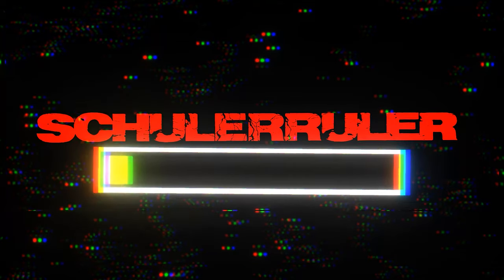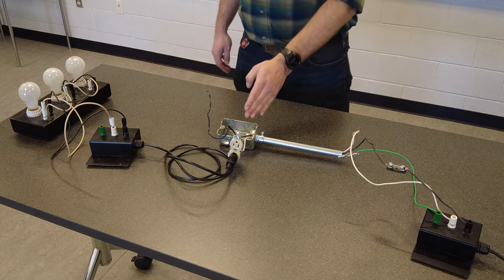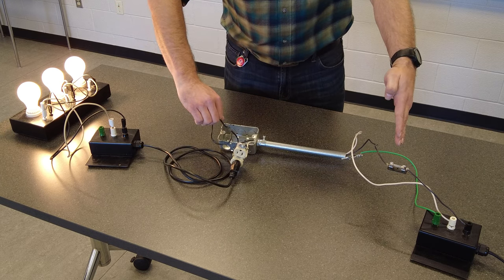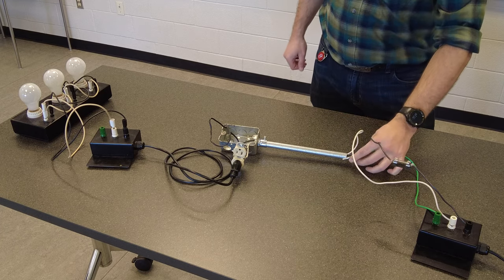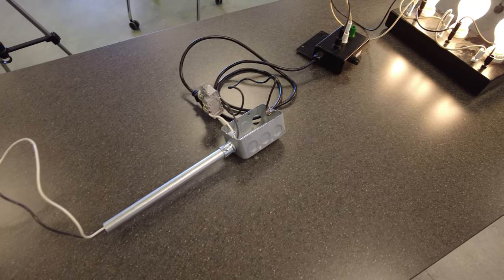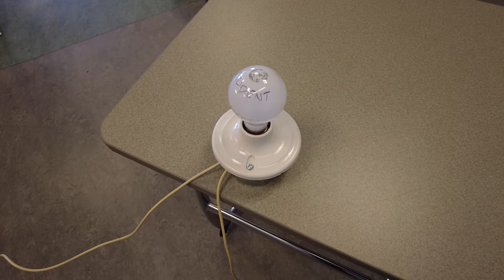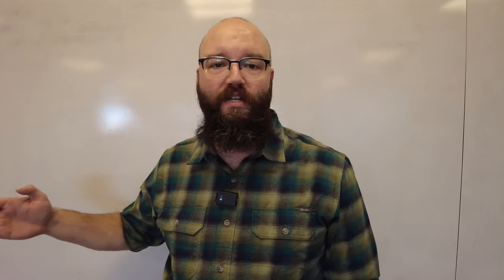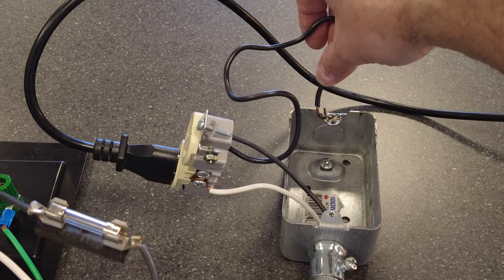Electrical Bonding Fail Example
In this video, I utilize a small demo to highlight the importance of bonding continuity in our electrical systems. I do not recommend trying this at home.